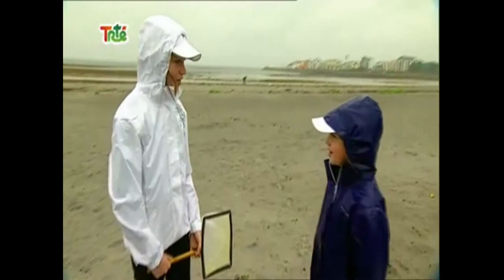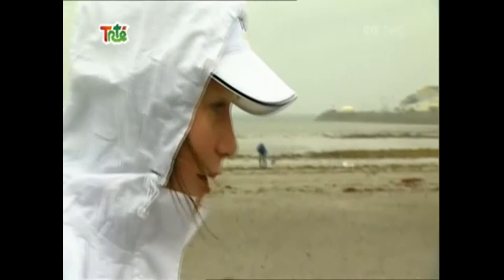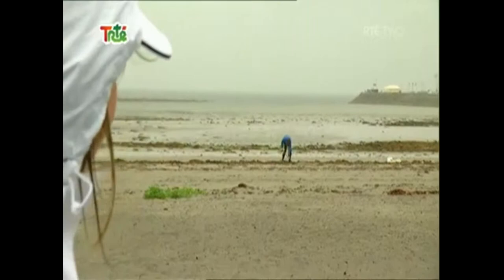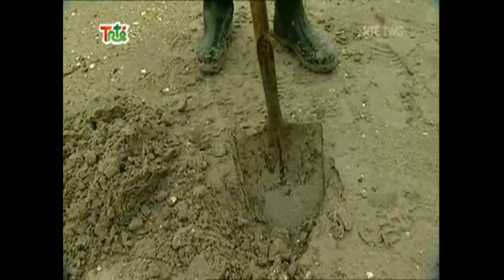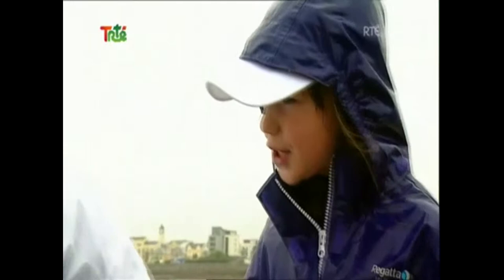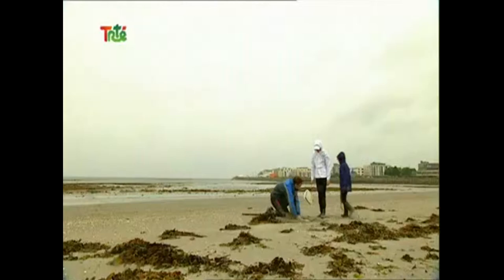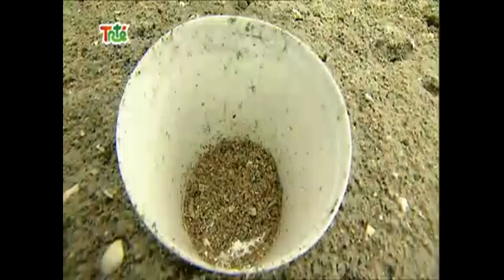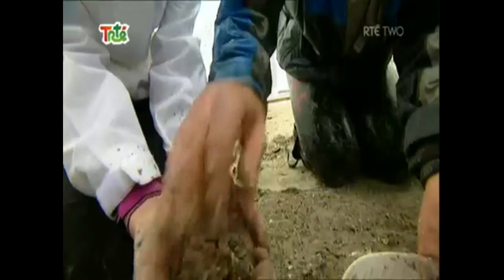Marine Scene Sandy Shore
Marine Scene Take a look at the Sandy Shore